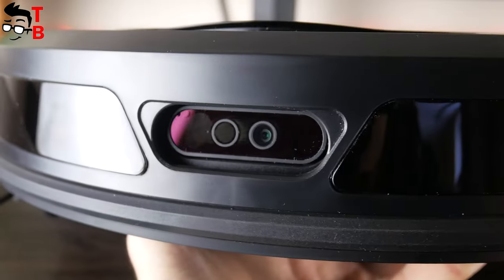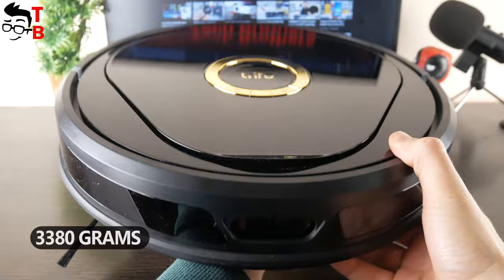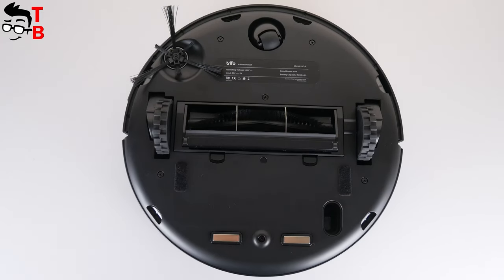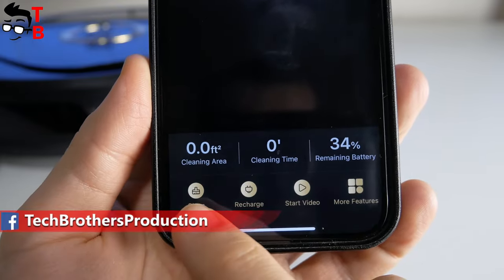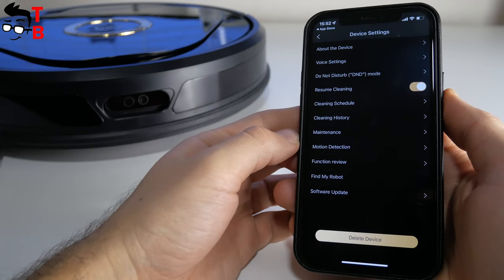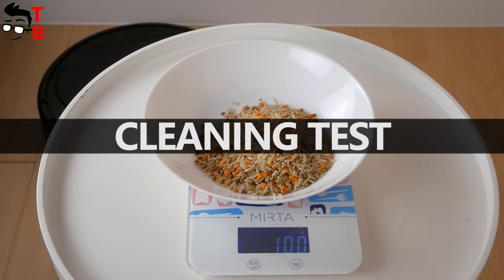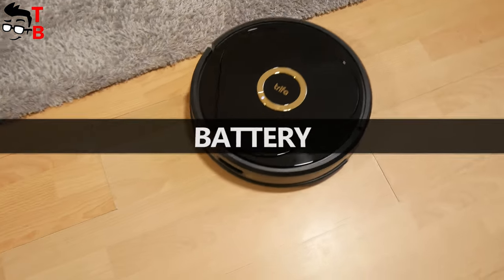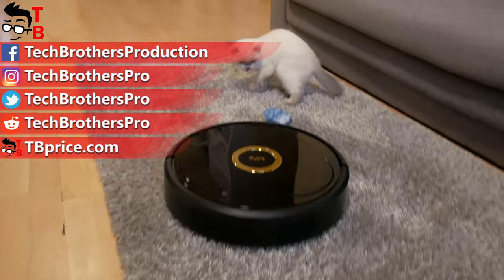Trifo Lucy Pet Version REVIEW: Robot Vacuum Cleaner For Pet Owners!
Trifo Lucy Pet Version is the most advanced robot vacuum cleaner that we have ever tested. It has a built-in 1080P camera with night vision, 4000Pa suction power, pet hair extractor, sweep, and mop functions. - Amazon

Timecodes:
00:00 - Intro
00:56 - Unboxing
01:34 - Design
03:17 - Mopping Module
03:38 - Dust Bin
03:36 - Pet Hair Extractor
04:05 - Trifo Home App
05:50  - Built-in Camera Quality
07:00 - Cleaning Test
07:54 - Obstacle Avoidance Test
08:39 - Battery
09:07 - Conclusion

Features:
- 4000Pa Strong Suction & 600ML Dustbin.
-  1080P HDR color camera and Night Vision.
- Two-way Audio.
- Intelligent AI Object Recognition.
- Mapping Management.
- Ideal For Homes With Pets.
- 5200mAh battery, 2700 sqft for up to 120 minutes of running time.

Specifications:
Diameter: 14.2 in Height: 3.3 in
Robot Weight: 7.5 pounds
Suction Power: 4000PA
Dustbin Capacity: 0.6L
Battery Capacity: 5200 mAh
Standard Runtime: 120 mins
Noise: 70 dB
Charging Type: Automatic Charging
Connectivity Technology: Wi-Fi
Controller Type: Amazon Alexa, IOS, Android
Control Methods: APP Control, Voice Control
Applied Floor Types: Hard Floor, Carpet

HashTags for searching